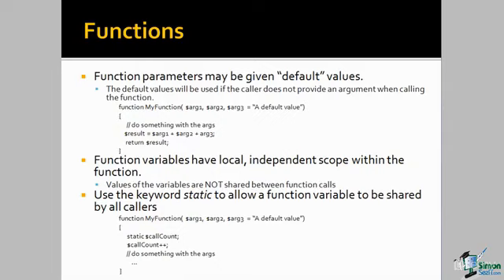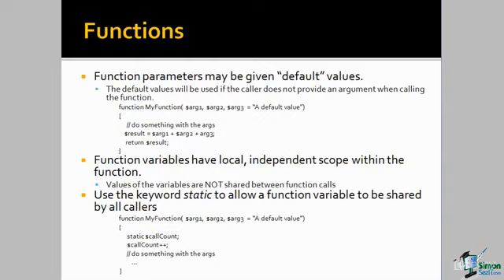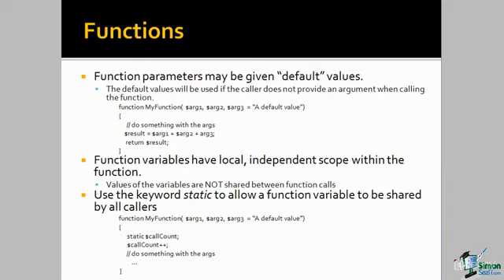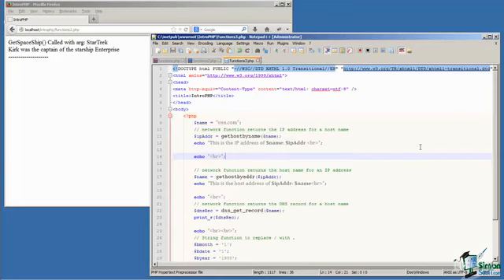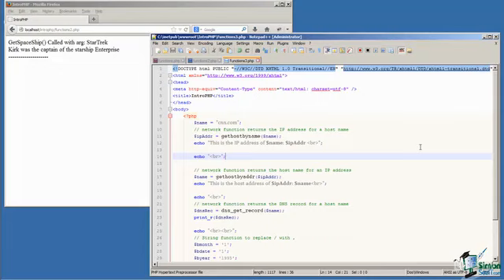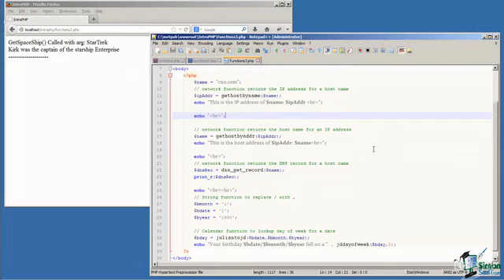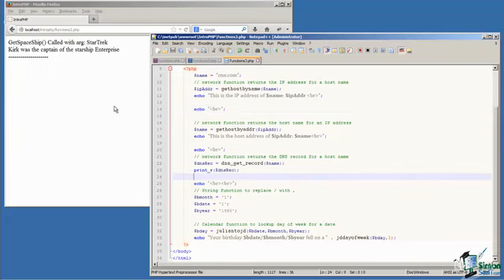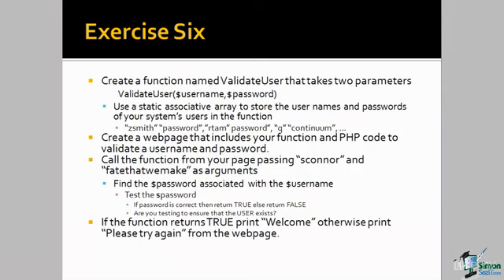Learn PHP Programming Language - FUNCTIONS - PART 2